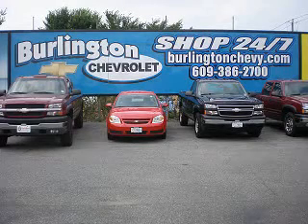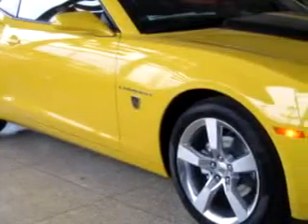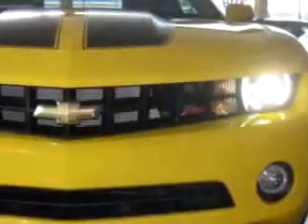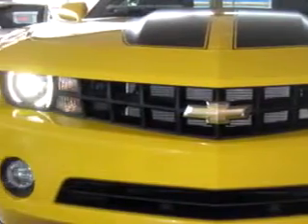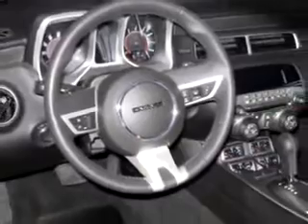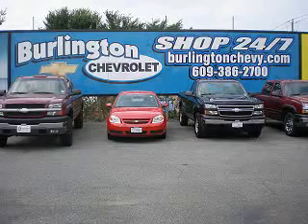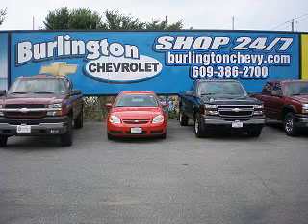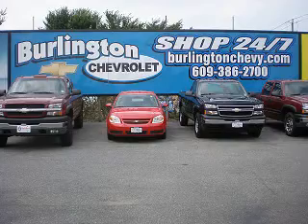2010 Chevrolet Camaro LT Burlington Chevrolet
Burlington Chevrolet

2010 Chevrolet Camaro LT

VIN - 2G1FC1EV4A9187934

You will love this Yellow 2010 Chevrolet Camaro Transformers, equipped with a 6 Cyl. engine  and an automatic transmission. Enjoy an impressive 29 miles to the gallon on this great car with features like Side Air Bag System, Cruise Control, Power Door Locks, Power Windows, Power Mirrors, Traction Control System, Fog Lamps, and much more. Enjoy the drive and have peace of mind in this 2010 Chevrolet Camaro Transformers. See u...